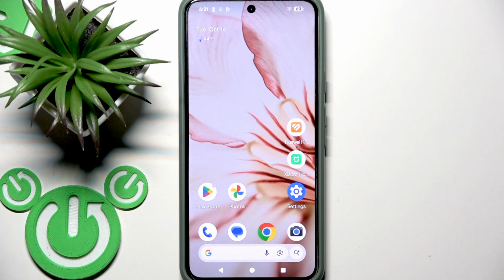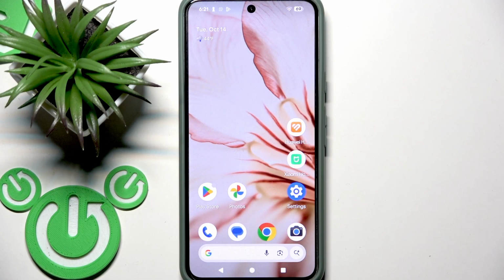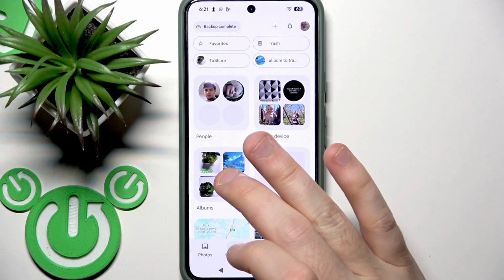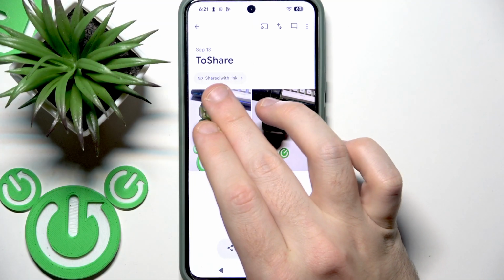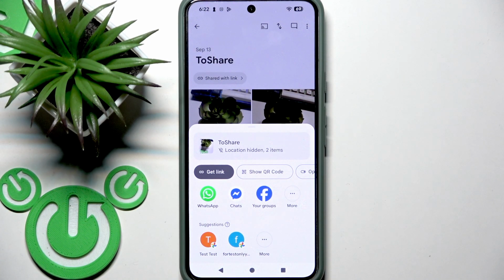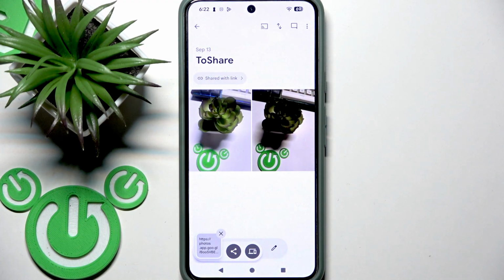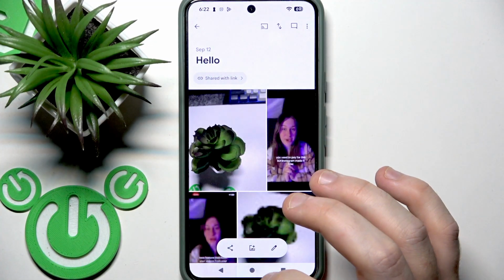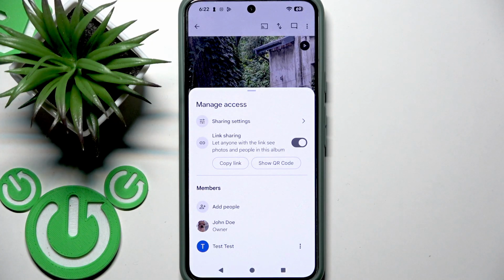How to Share Google Photos Album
Sharing your favorite memories with friends and family is easy using Google Photos. In this video, you will learn step-by-step how to share a Google Photos album directly from the app. We’ll show you how to select the right account, find your albums, and use the sharing options to send your album by link or directly to specific people. Whether you want to share vacation photos, family events, or any collection, this guide will help you quickly and securely share your Google Photos albums with anyone you choose. Follow along to make sharing photos simple and convenient on your Android or iOS device.

How to share a Google Photos album with a link?
How to send a Google Photos album to someone?
How to share albums in Google Photos with specific people?

0:00 Introduction
0:07 Open Google Photos and select account
0:18 Go to albums and choose album to share
0:34 Use share button or share with link
0:49 Share album by link or to people
1:10 What happens after sharing
1:25 Viewing shared album participants
1:32 Outro